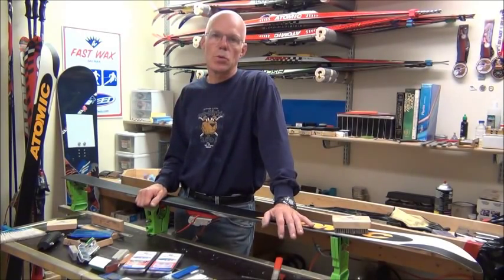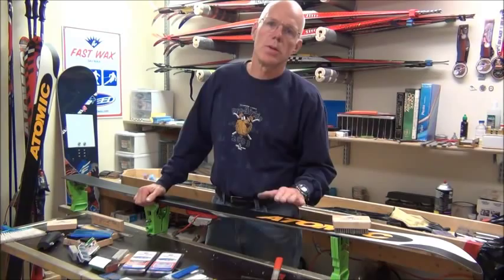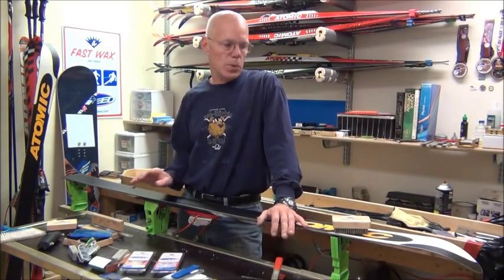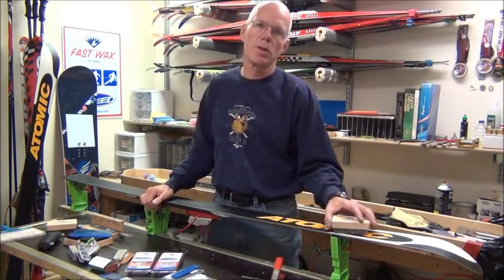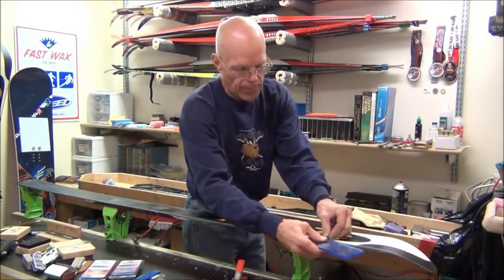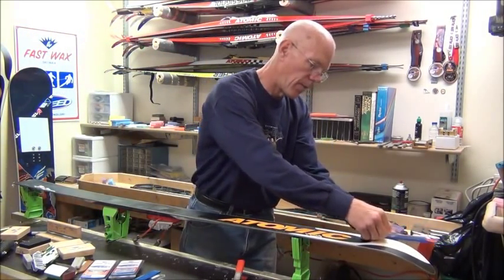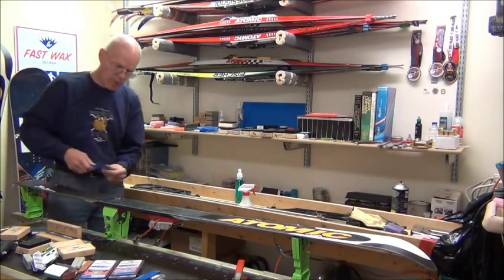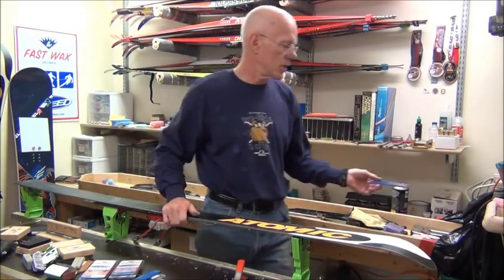How to use Ski Wax Base Prep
The importance of Ski Structure. And, how to use Ski Wax Base Prep.